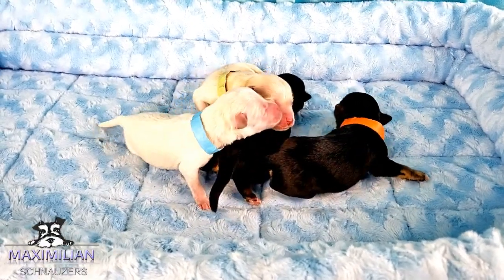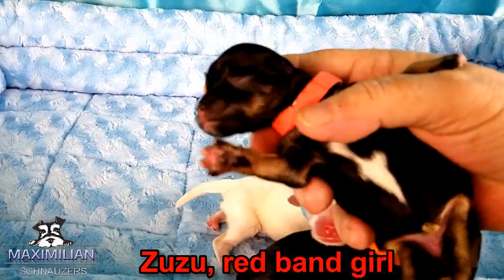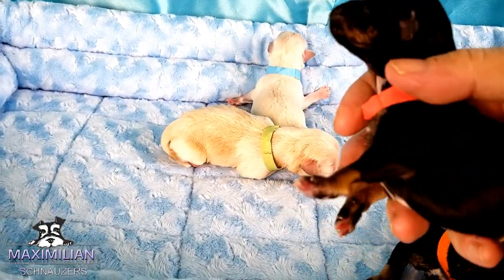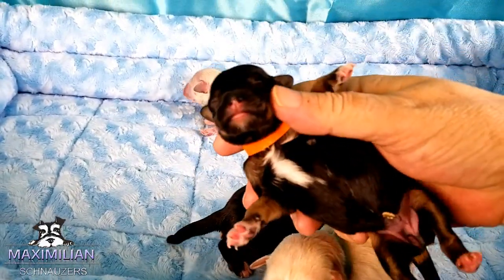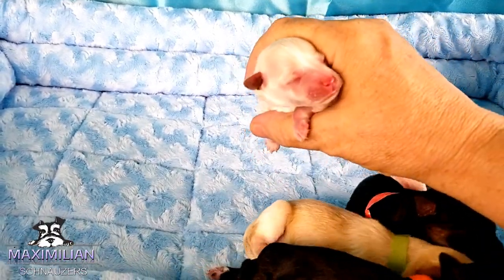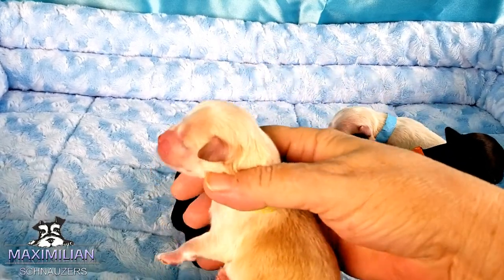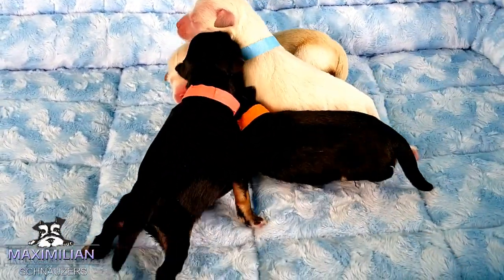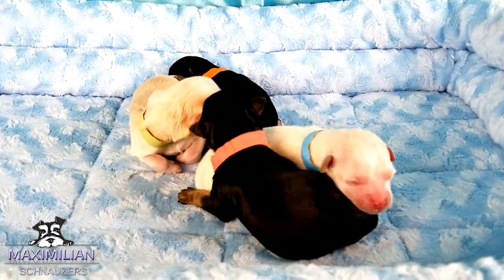Jessie & Fergus Puppies, DOB 5/08/2020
2 girls, 2 boy at 24 hours old